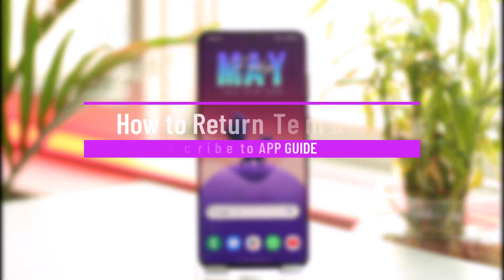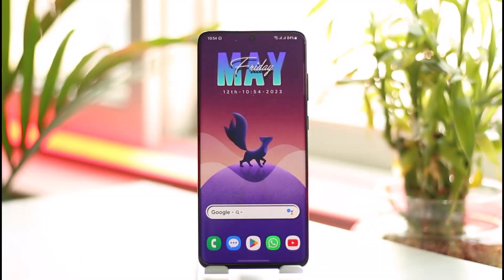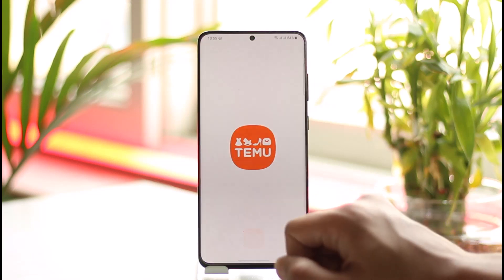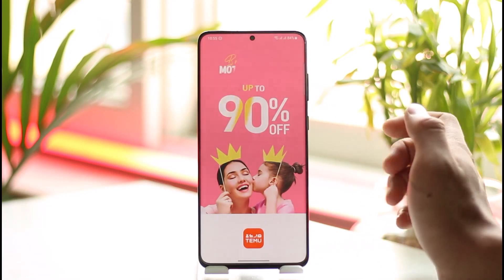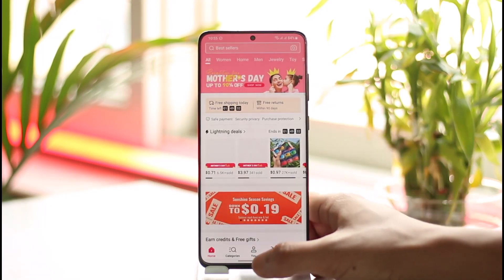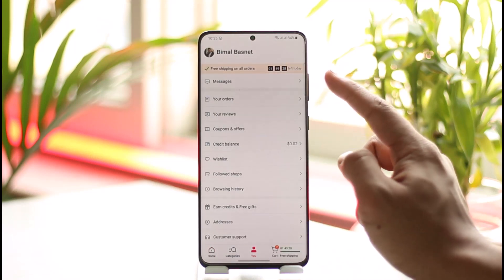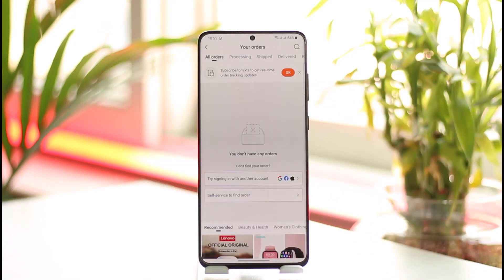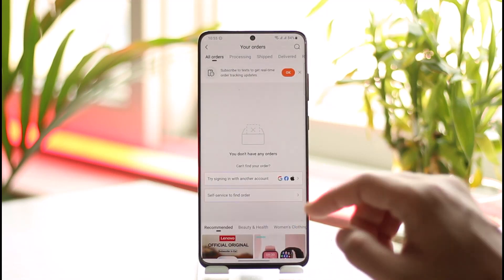How to Return Temu Items !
This video guides you through an easy step-by-step process to return items on Temu. So make sure to watch this video till the end.

~ Chapters:
0:00 Introduction
0:12 Return Temu Items
1:12 Conclusion